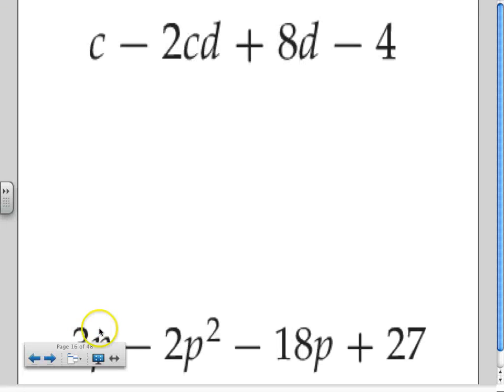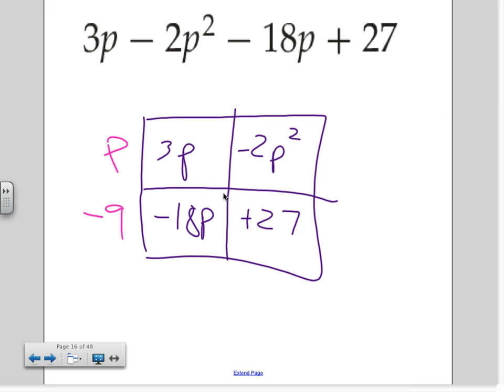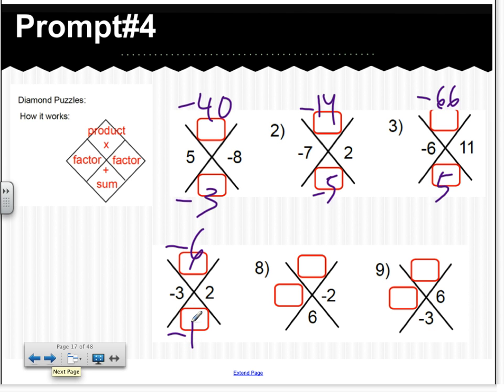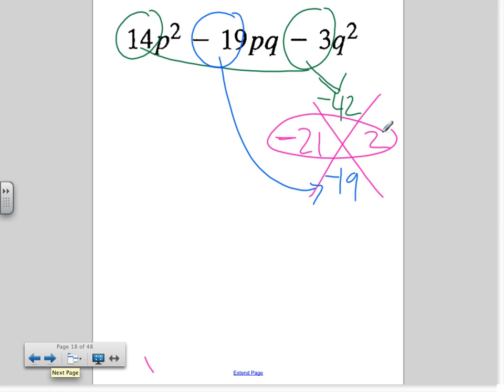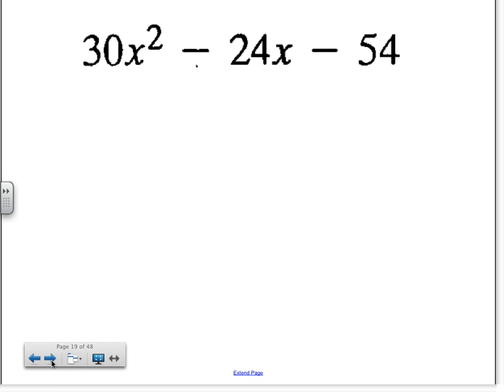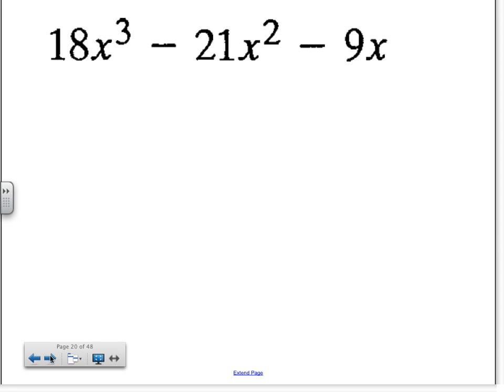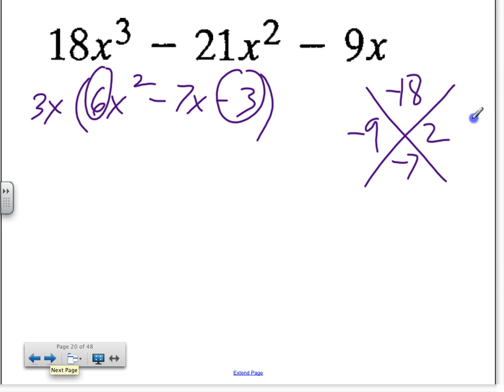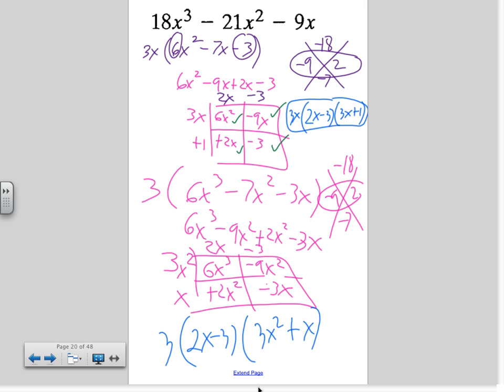Factoring Factoring ax^2+bx+c